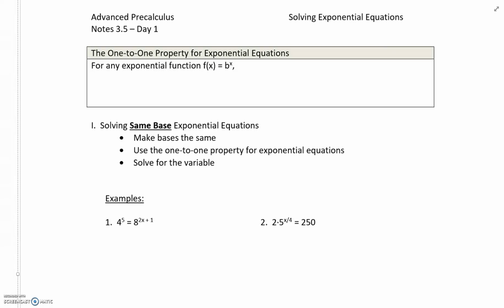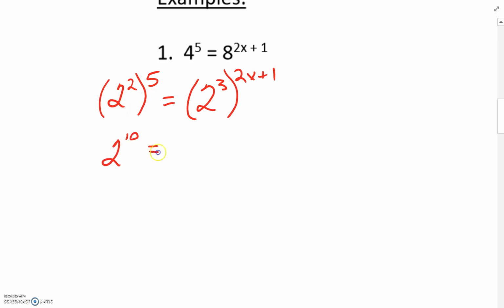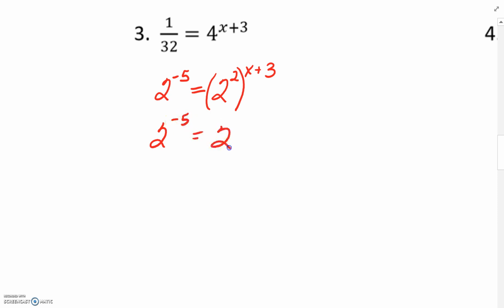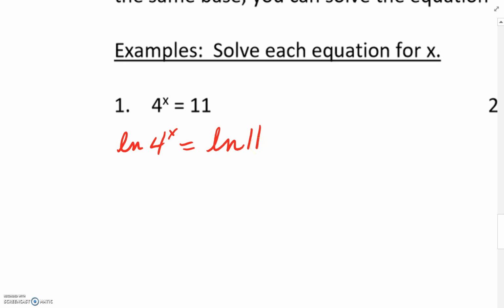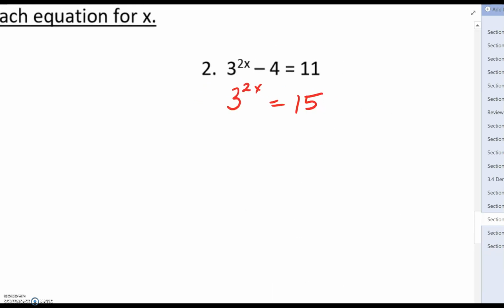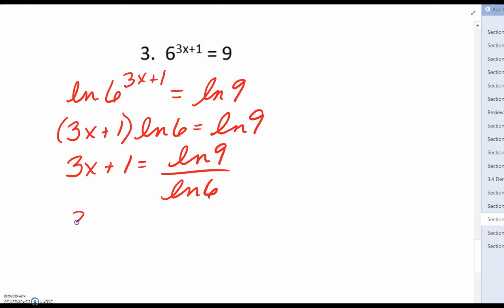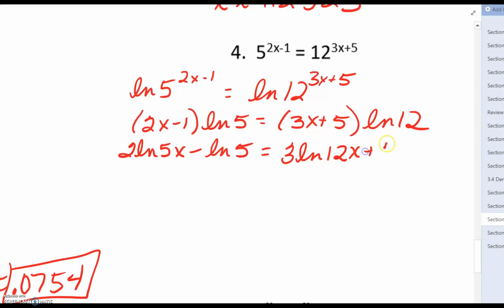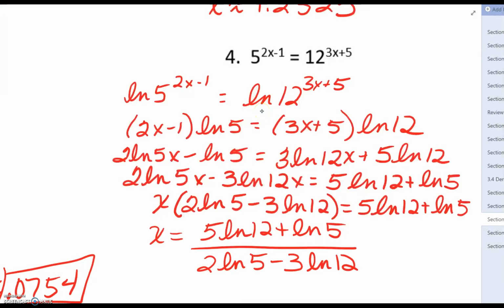Notes 3.5 - Equation Solving and Modeling - Part 1